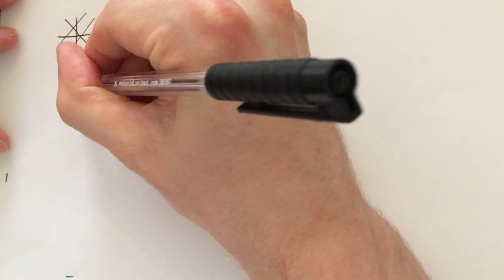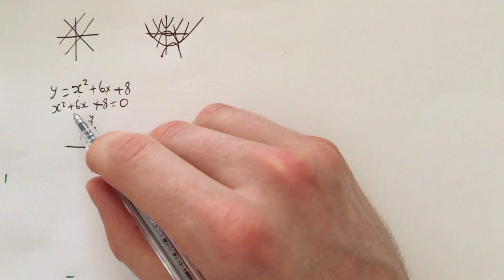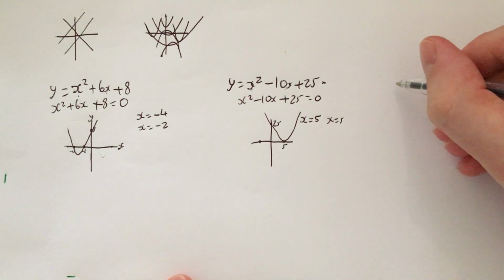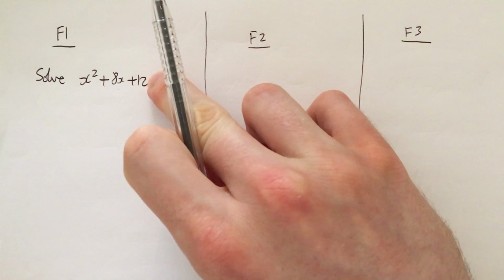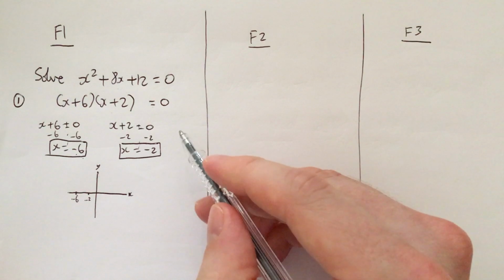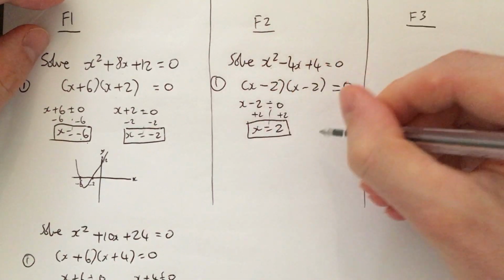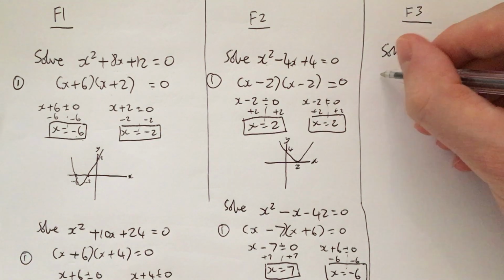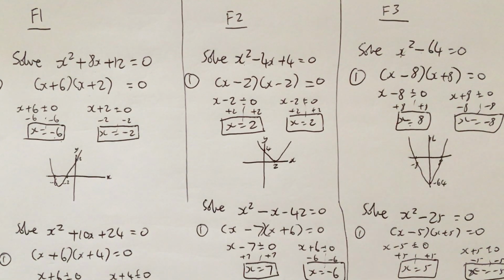Phase 4 - Solving Quadratic Equations by Factorisation - C1, F1, F2 and F3